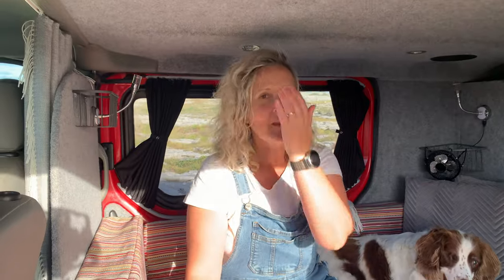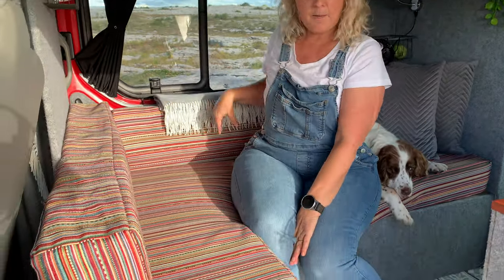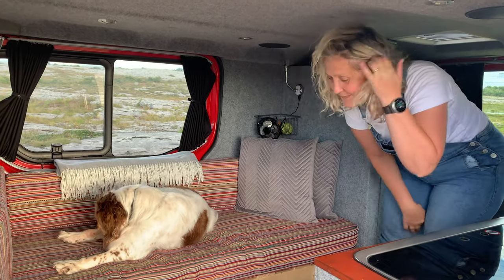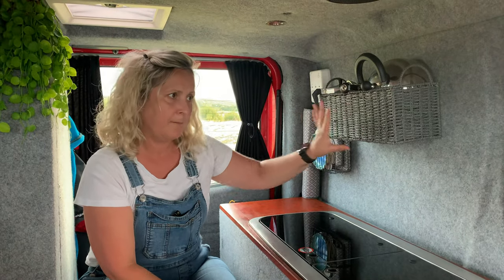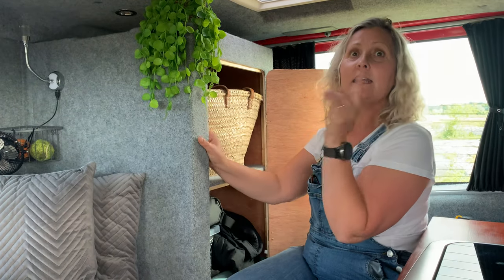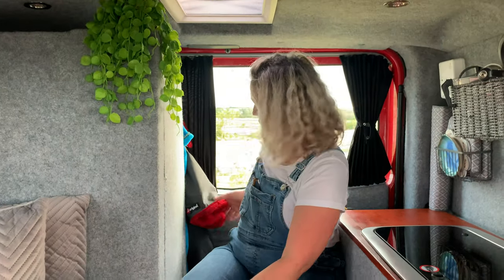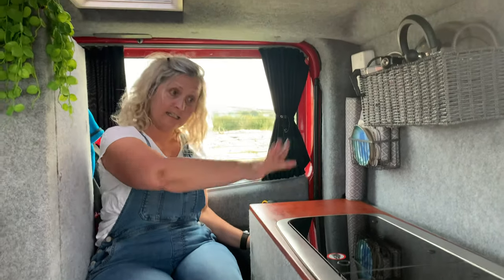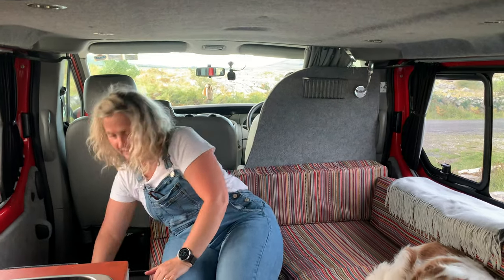Alice our self-converted Opel Vivaro Campervan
Welcome to our van tour. We finished our van conversion in 2022. It was officially transferred on the logbook from a minibus to a campervan on January 23.

Shorts - Instastories of the van build.

Our van is a 2007 Opel Vivaro short wheelbase.